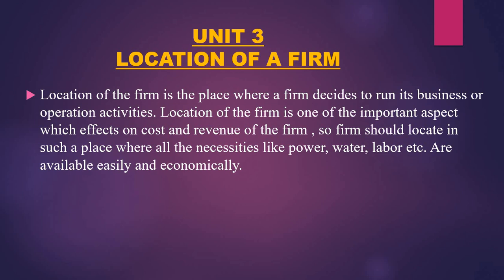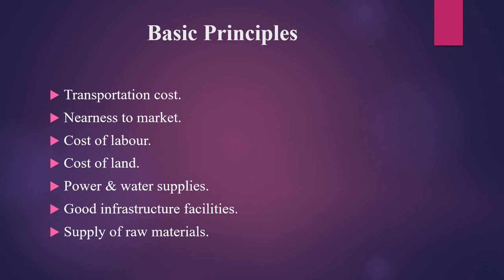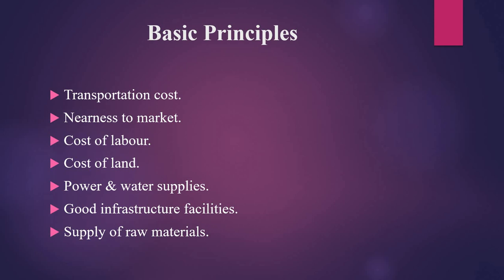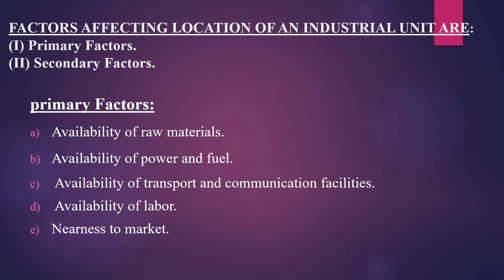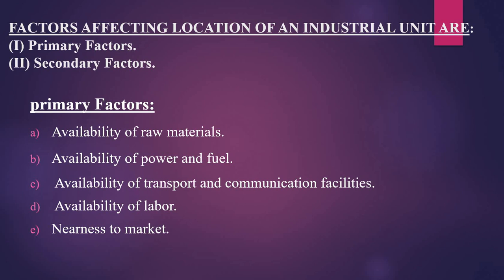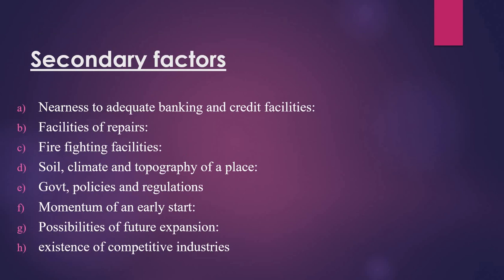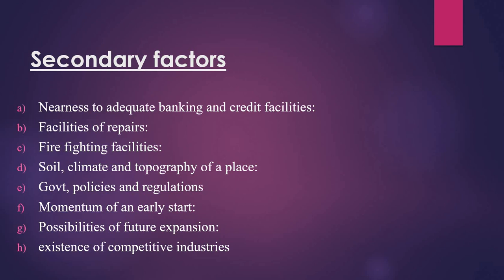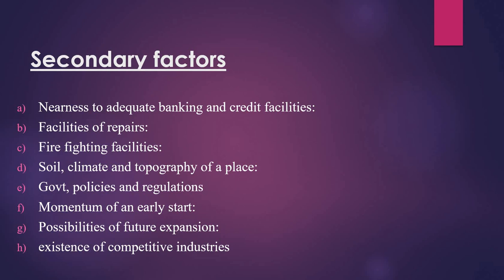1st Sem | MBCA| unit 3 |Location of the firm| Class 1